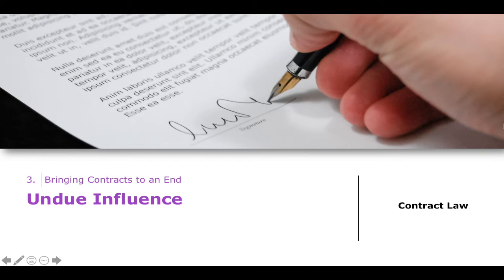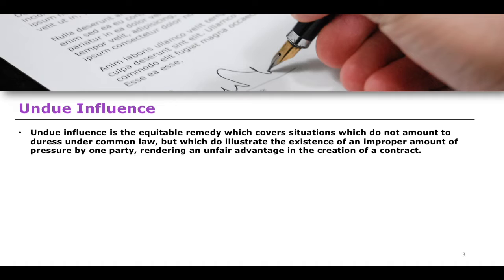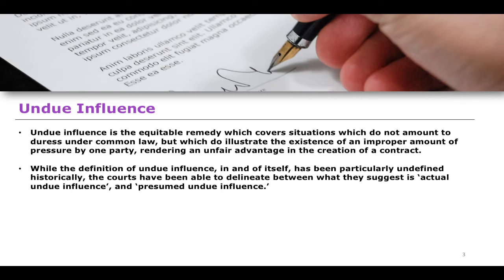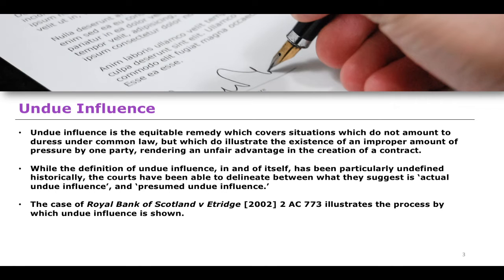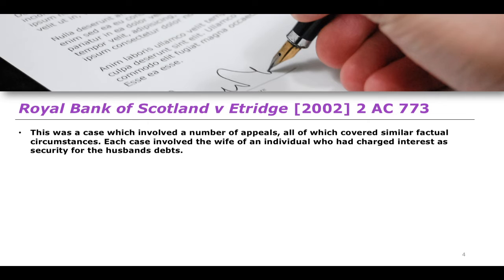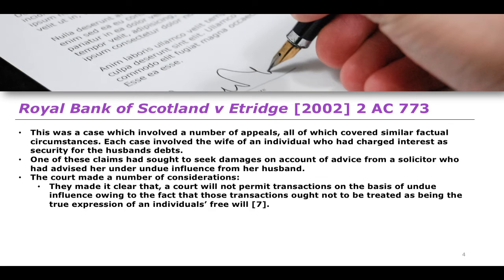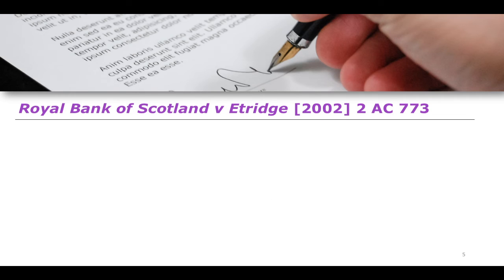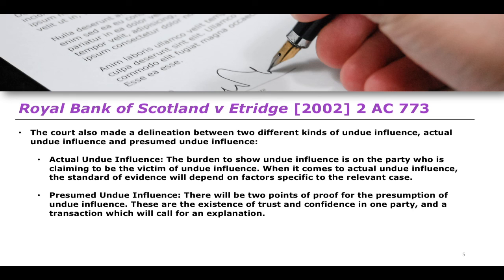Undue Influence | Contract Law